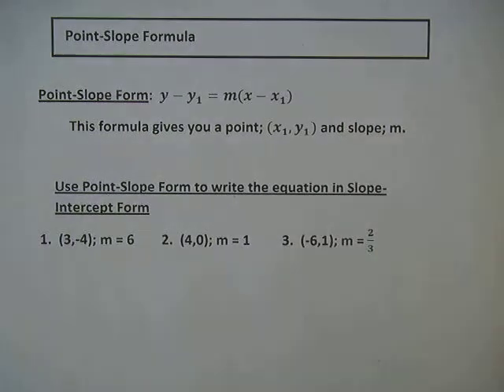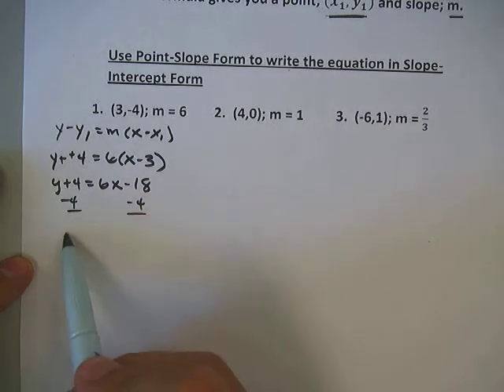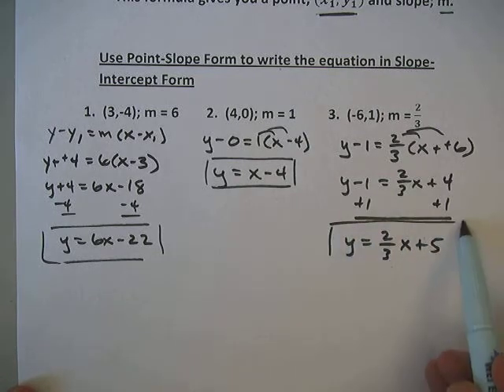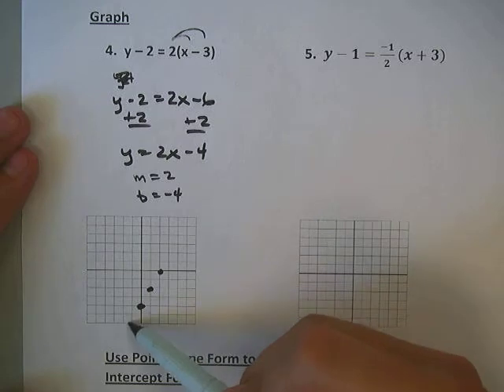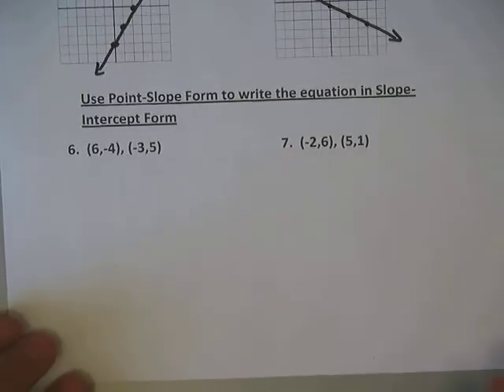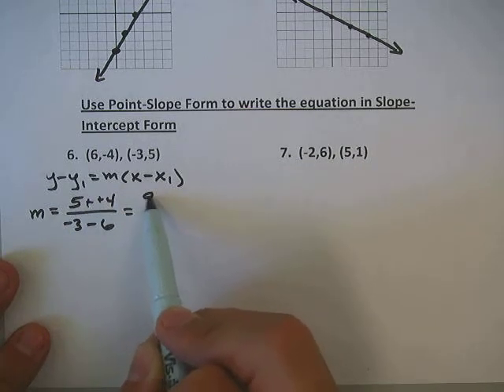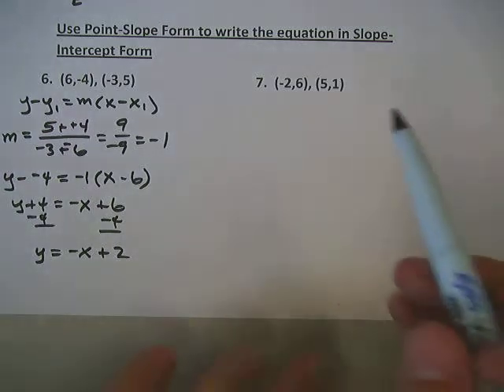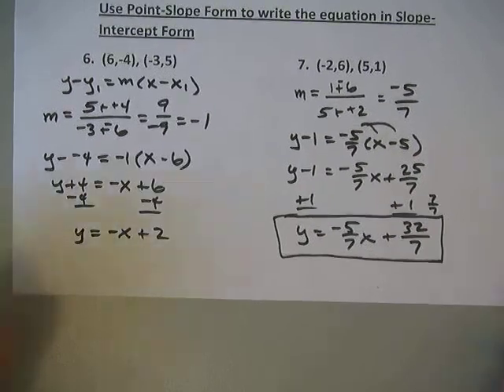Point Slope Form